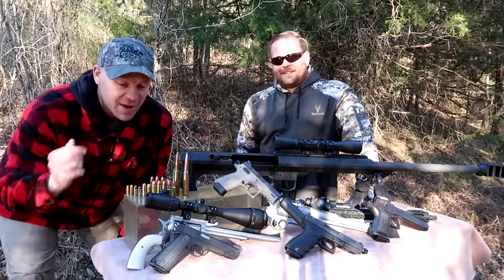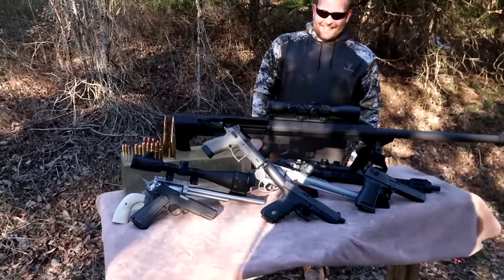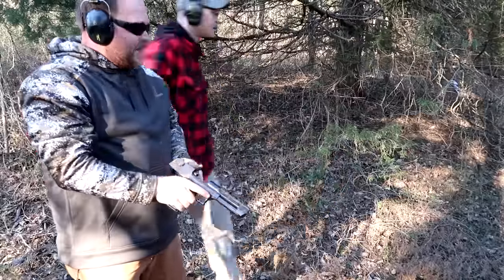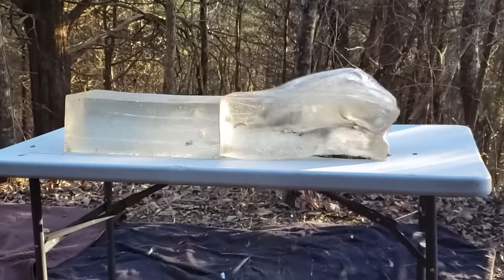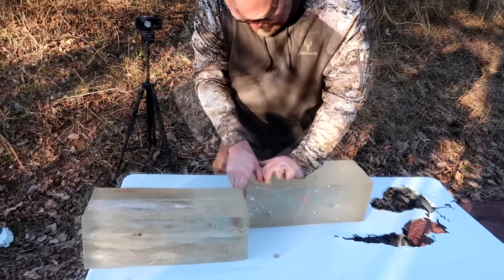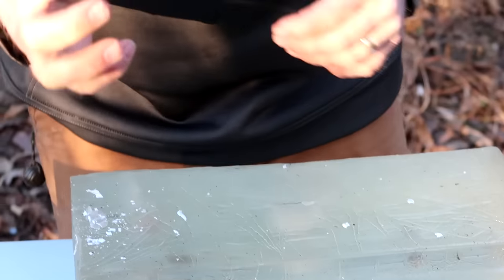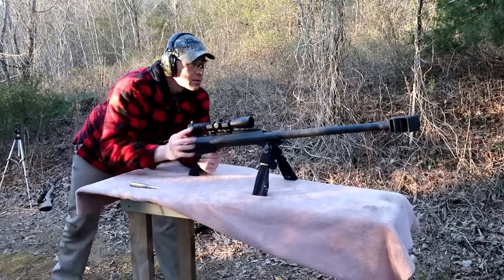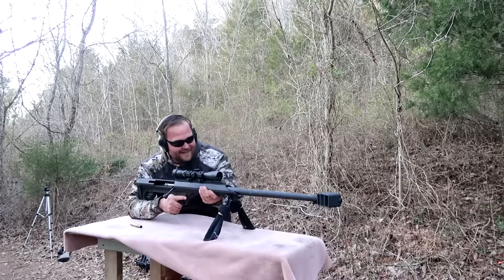Ballistics Gel vs EVERYTHING!!! (50 BMG)